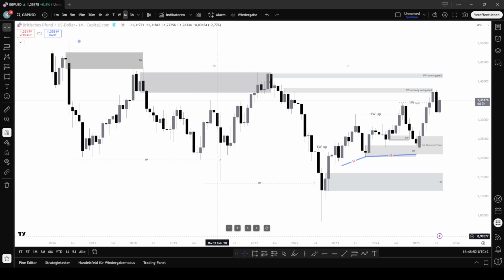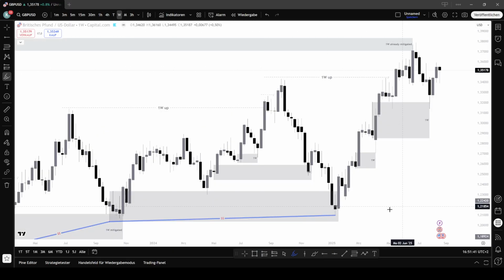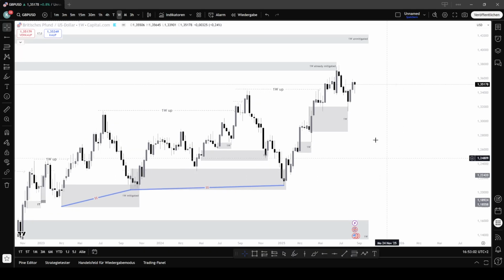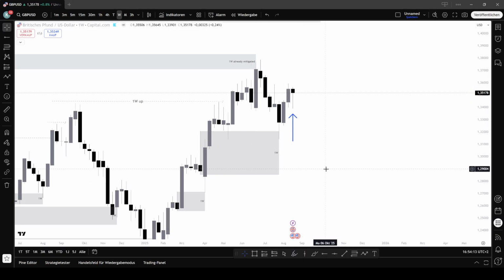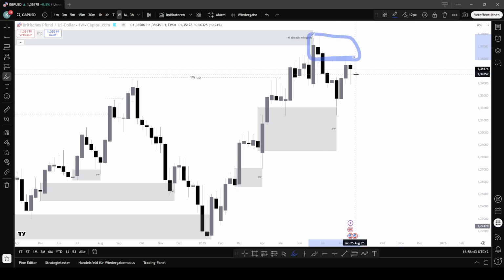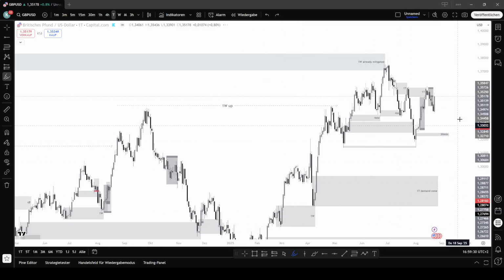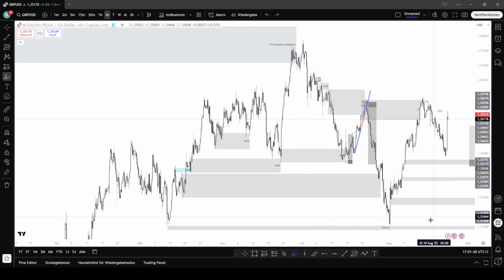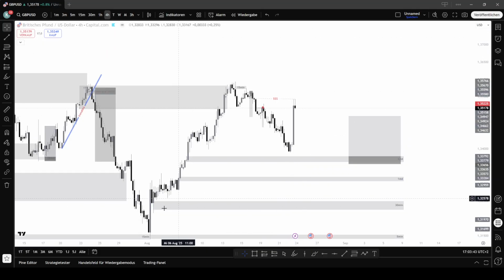Market Forecast on GBPUSD Volume 19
I bring you guys once more another GBPUSD Market forecast. The video is long but very educative.  I try to analyse price and forecast market movement so as to spot opportunities.